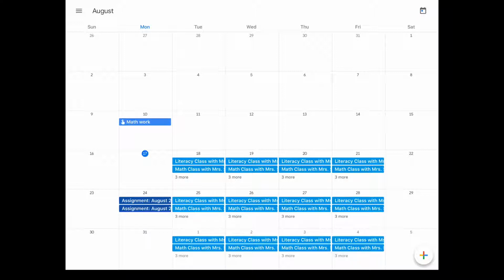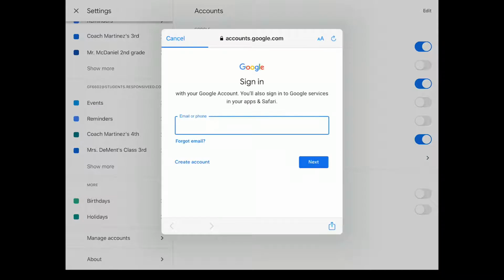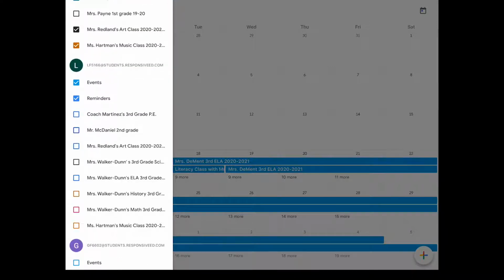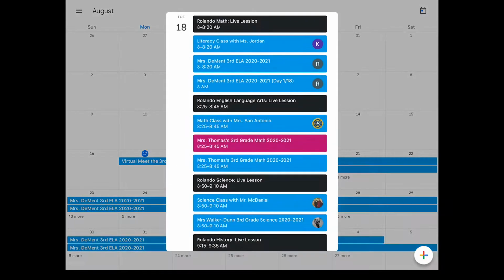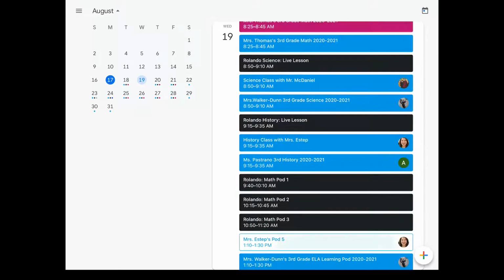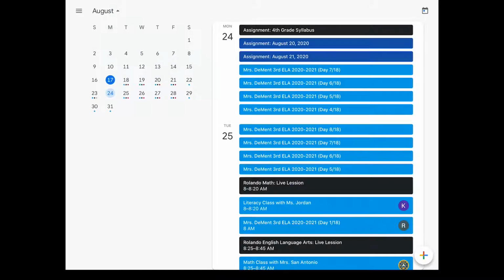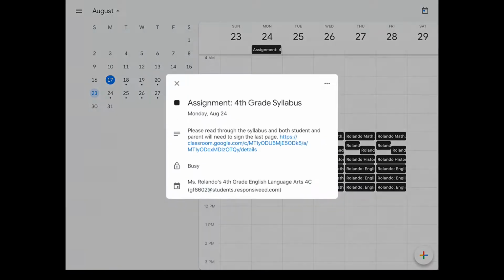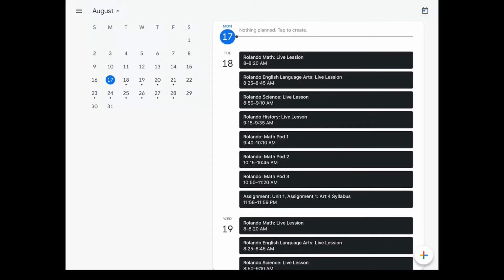Google Calendar Tutorial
A tutorial to help with Google Calendar.